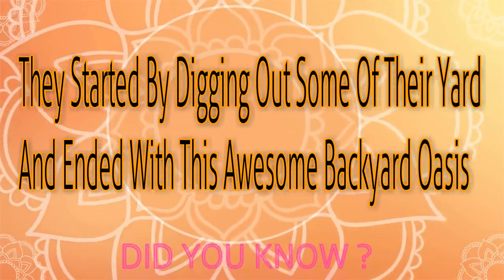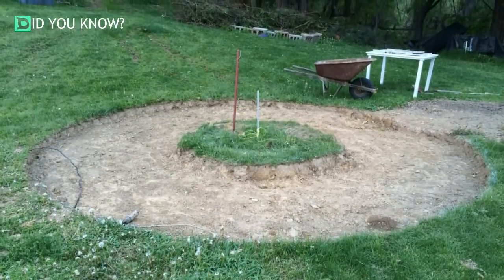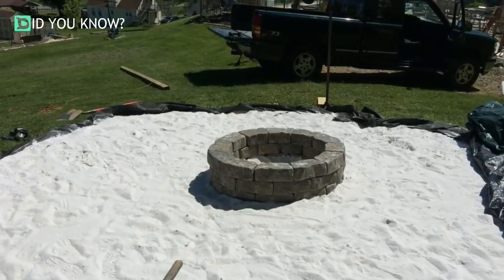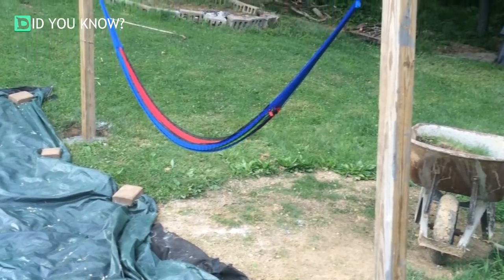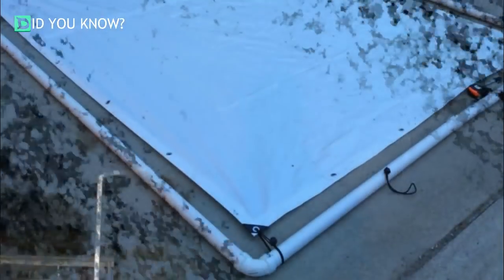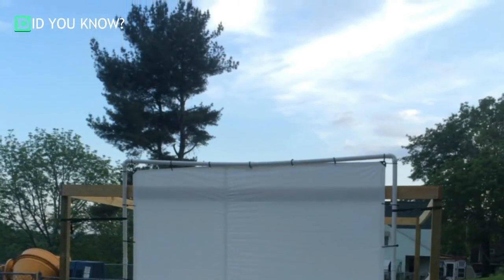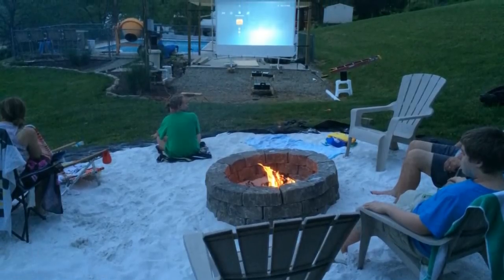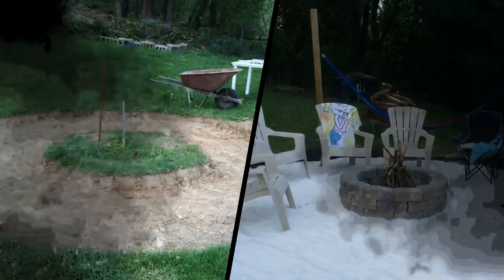They Started By Digging Out Some Of Their Yard And Ended With This Awesome Backyard Oasis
As I’ve gotten older, I really enjoy staying home more and more. I have kids, and don’t really want to get a babysitter for them every weekend. I want to hang out at home, relaxing in my own private oasis. When we are home we like to cook yummy dinners, watch movies, and make s’mores over the fire pit. My backyard is not quite where I want it to be yet, but it’s getting there. Recently Imgur user bsol27 posted a project that him and his father did over the Memorial Day weekend. They were going to have a few people over for the Memorial Day holiday, and wanted to make it really special for everyone involved. I’m pretty jealous of their project.